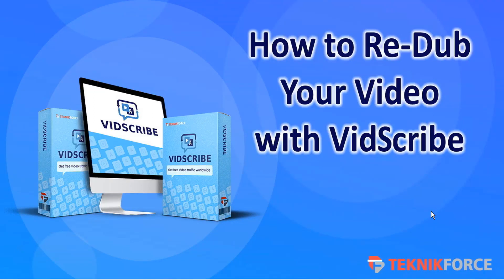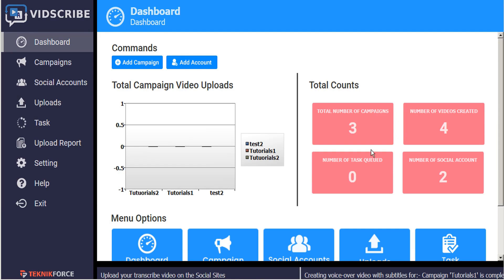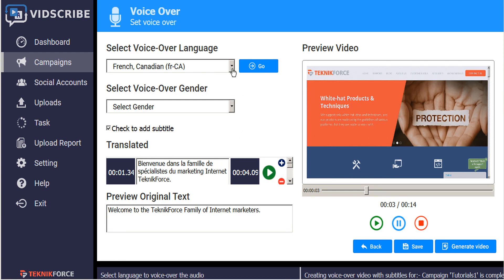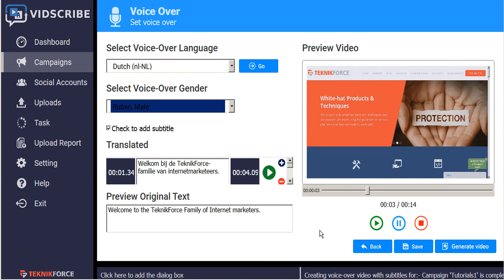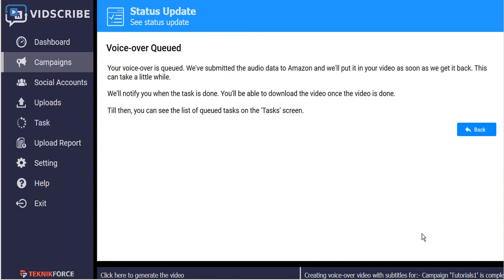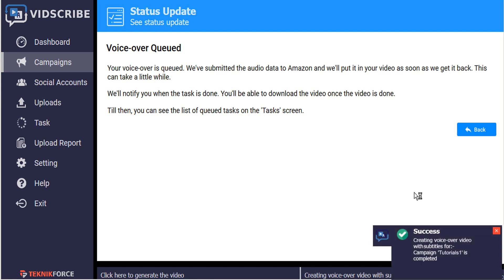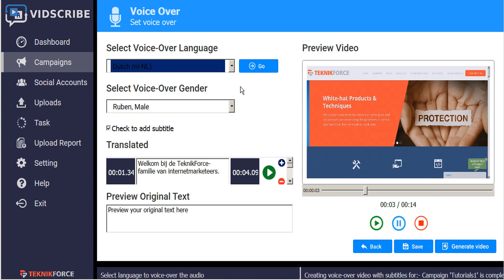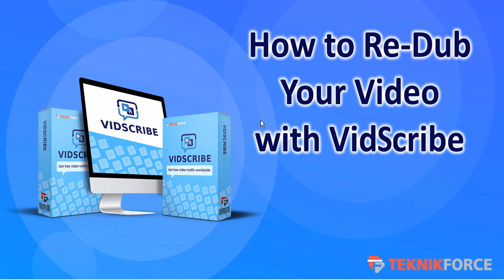VidScribe Tutorial - Voiceover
We take you through a brief demo of Vidscribe. In this video we will teach you how to subtitle your video in another language using Vidscribe.

To get started click on the Campaigns in the Vidscribe Dashboard. Select the Campaign. Click on the video you want to subtitle.

Assuming all the earlier steps are done click on Subtitle Video button and follow the steps to subtitle the video to another language.

Unlike YouTube this is going to give you a seperate video for each language. Improve your backlinks by having several different videos all pointing back to your website.

You will be notified once the subtitling is done. That’s about it. You can see the new video under Tasks.